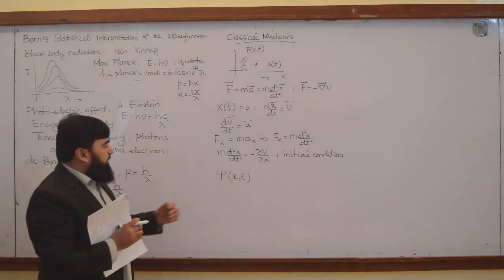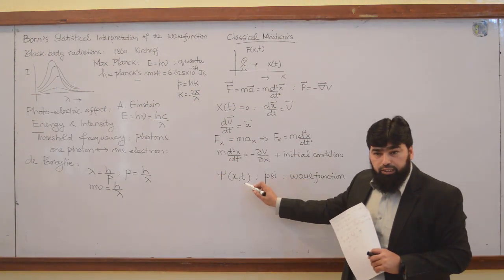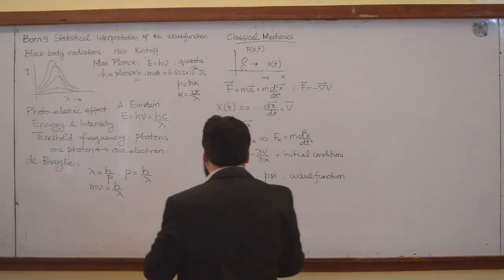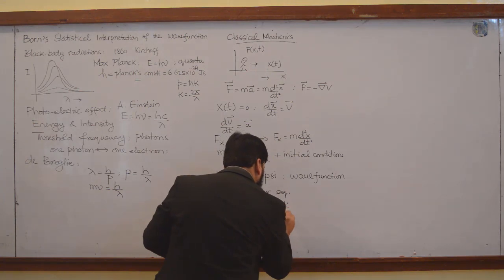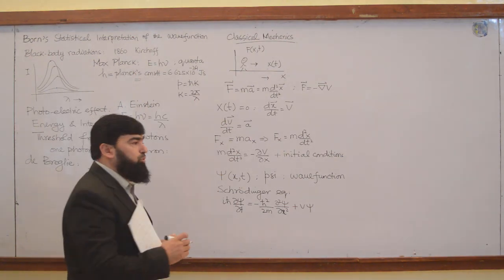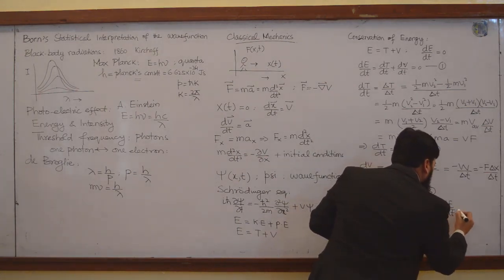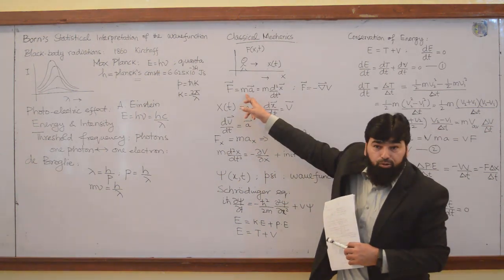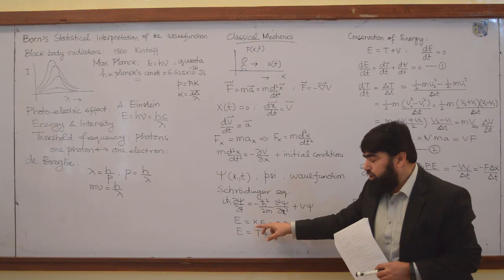L2.2 Born's statistical interpretation of the wavefunction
0:00 - Introduction to Quantum Mechanics
0:06 - The Wave Function (ψ) and its Properties
0:39 - The Role of Wave Function in Quantum Mechanics
0:57 - The Schrödinger Equation
1:54 - Derivation of the Schrödinger Equation
2:39 - Schrödinger's Approach and De Broglie's Hypothesis
3:09 - The Concept of Total Energy
3:34 - Kinetic and Potential Energy in Quantum Mechanics
4:21 - Conservation of Energy in Quantum Systems
5:19 - Law of Conservation of Energy
6:04 - Derivation of Conservation of Energy
7:08 - Understanding Changes in Energy
7:30 - Derivation of Kinetic Energy Change
8:01 - Acceleration and Velocity in Energy Change
9:32 - Potential Energy and its Role in Work
10:16 - Work and Potential Energy in Springs
12:04 - The Role of Negative and Positive Work in Potential Energy

What Is Born's interpretation of wave function?
What is an acceptable wavefunction?
Is the Copenhagen interpretation correct?
Is the wavefunction Ψ a real function?
What is statistical interpretation of wave function?
What is Bohr probability interpretation of wave function?
How do you use Born rule?

Dive into the foundations of quantum mechanics in this engaging lecture that introduces the wave function, Schrödinger equation, and the principles of energy conservation. Learn how the wave function ψ(x,t) encodes all the information about a quantum mechanical particle, combining spatial and temporal components. Discover how Schrödinger formulated his groundbreaking equation, bridging classical and quantum physics.

This lecture explores:

The concept of wave functions and their significance in quantum mechanics.
The derivation and interpretation of the Schrödinger equation.
The principle of energy conservation, comparing classical and quantum mechanical systems.
Detailed mathematical breakdowns of kinetic and potential energy changes.
Practical examples of energy conservation and its applications in physics.
Whether you're new to quantum mechanics or looking to deepen your understanding, this lecture provides a clear, step-by-step approach to essential concepts. Perfect for physics students and enthusiasts eager to master the quantum realm!